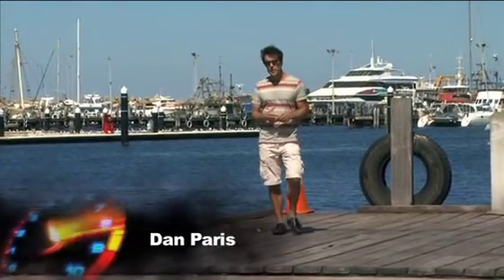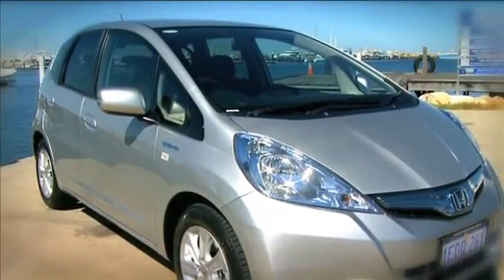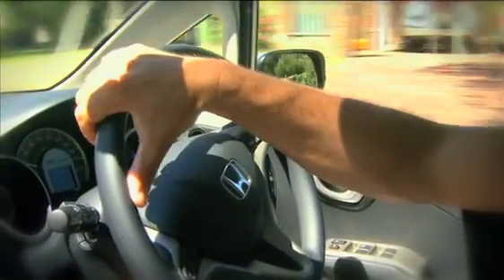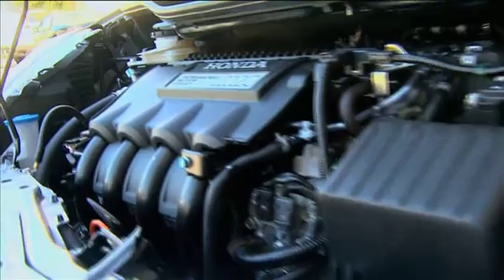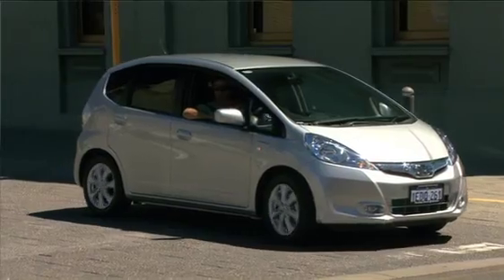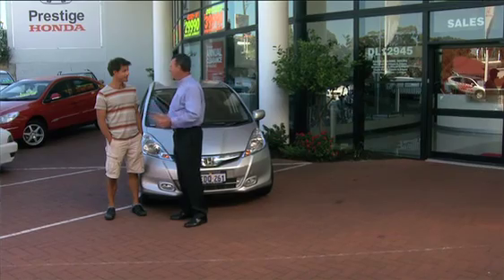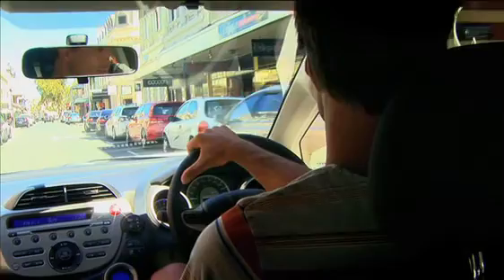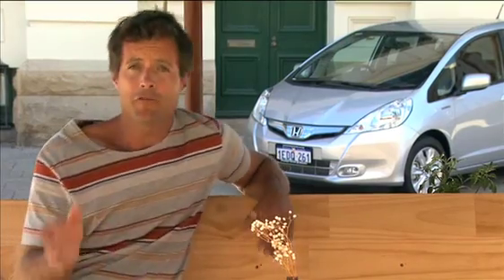Zoom TV on 7mate Ep. 5 - Honda Jazz Hybrid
Dan Paris  investigates the Honda Jazz Hybrid with John Nossiter of Prestige Honda. Running a 1.3lt, 4 cylinder petrol engine and electric motor, the Jazz Hybrid produces 72 kw  of power. Frugal operation is inbuilt with 4.5lt of fuel giving an easy 100 kms. A CVT transmission sweetens the deal. With petrol as the primary source of power, the battery is a tidy back up system and provides economical and efficient power. The pragmatic Eco Assist function is designed to create better drivers. The dash displays in different colours, depending on how environmentally friendly the method of driving.

Having pioneered the hybrid class, Honda is certainly ahead of the curve. It is interesting to note that many other car manufacturers are only now bringing out hybrid models after having stated they'd never do so (Ferrari we're looking at you).

The Jazz Hybrid is a tight little package - practical, fuel efficient, fun, stylish and kind on the environment. Last but not least? A jazzy championing feature is this is the cheapest hybrid on the market.